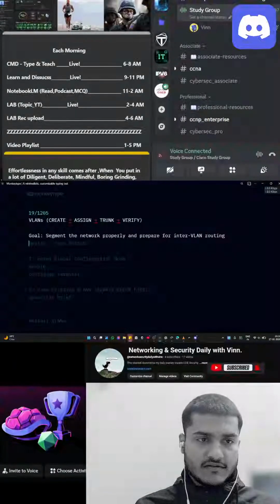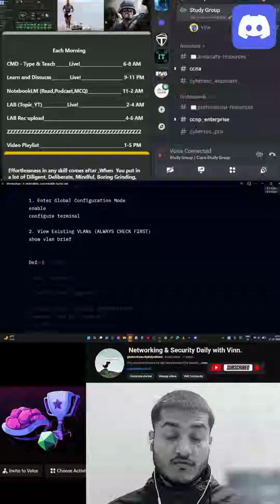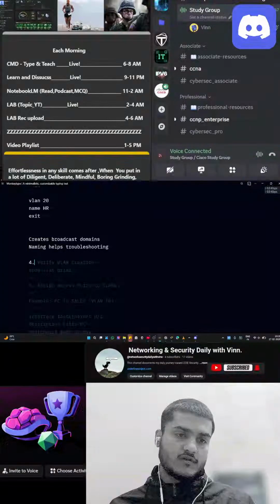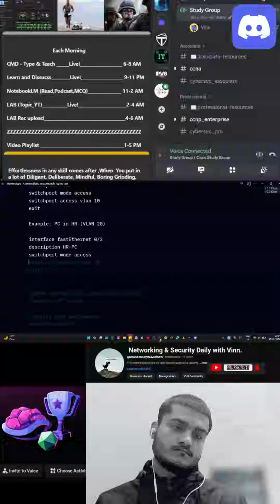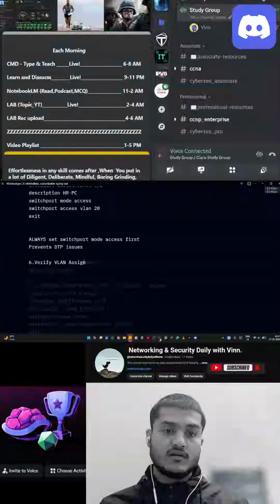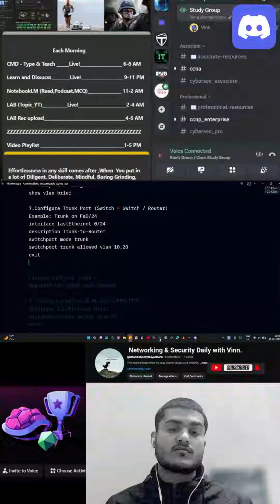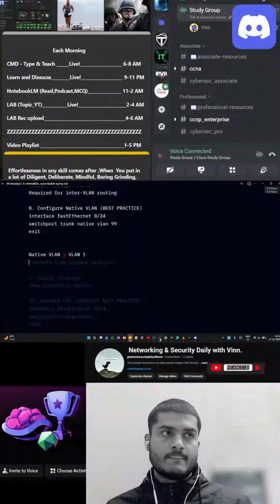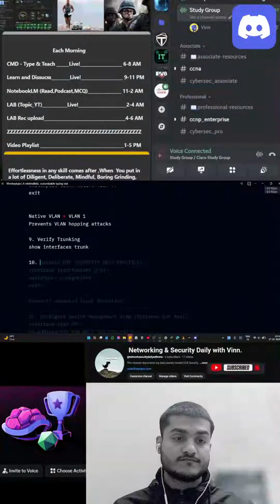17/02/2026 Network Engineer in Progress – Daily Live CCNA to CCIE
Every day, I go live and study networking — including CCNA, CCNP, and CCIE topics. You will see real lab practice, troubleshooting, protocol deep dives, and hands-on configuration sessions.

The purpose of this stream is discipline, consistency, and mastery.

I believe great network engineers are built through daily practice, structured learning, and real lab experience - not shortcuts.

If you are preparing for CCNA, CCNP, or CCIE, join the grind. Let’s grow together.